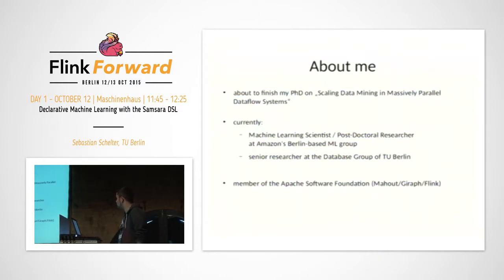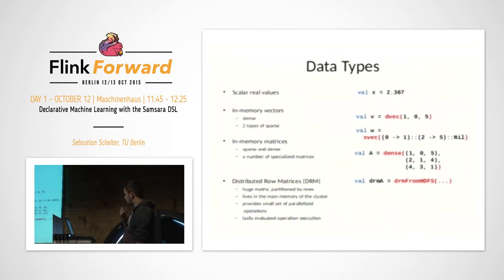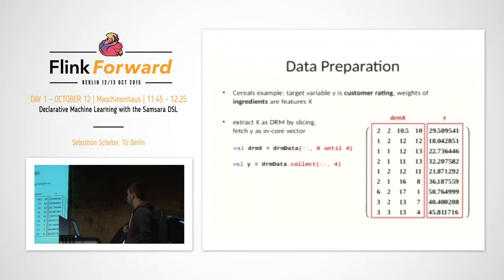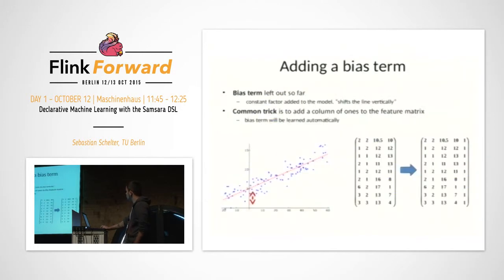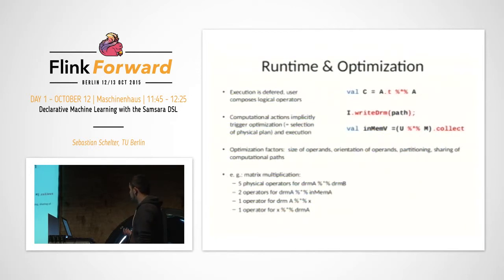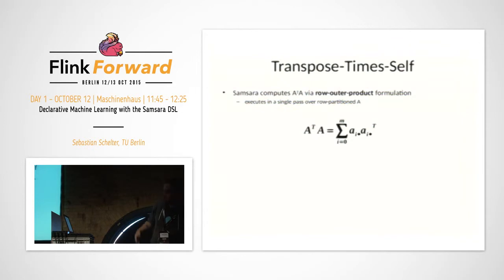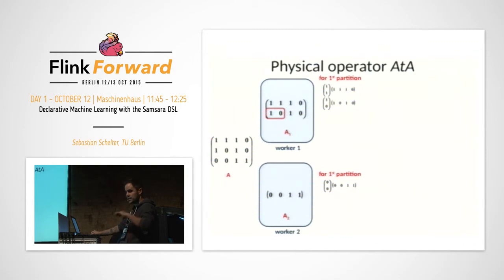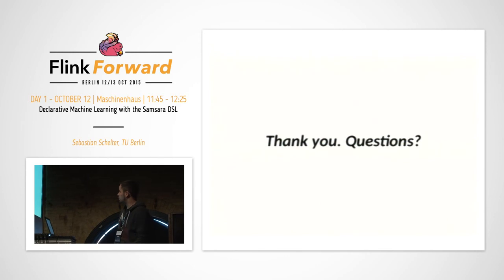Flink Forward 2015: Sebastian Schelter – Declarative Machine Learning with the Samsara DSL